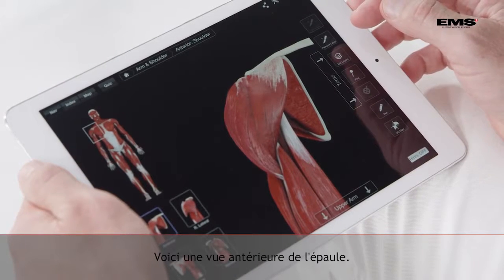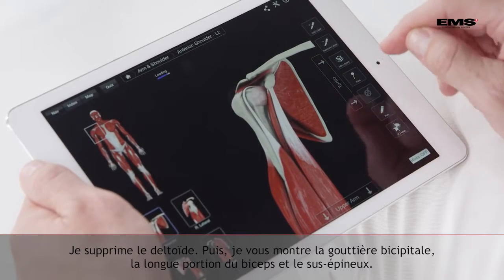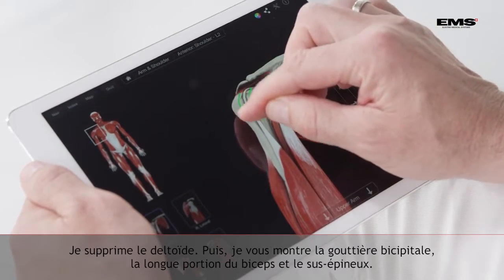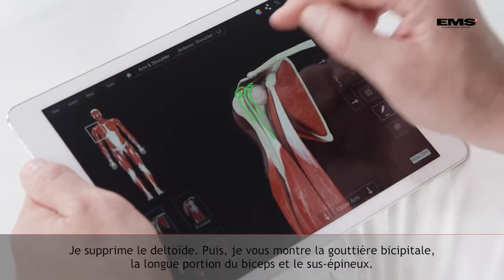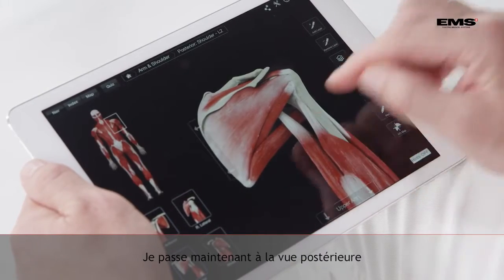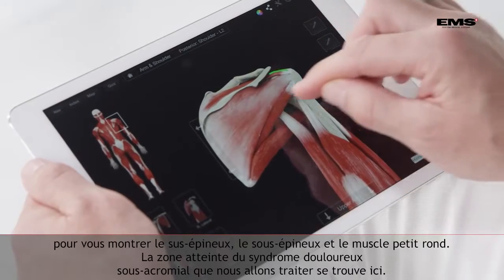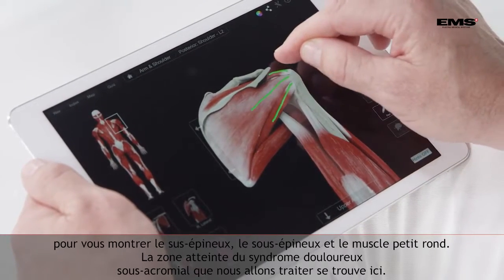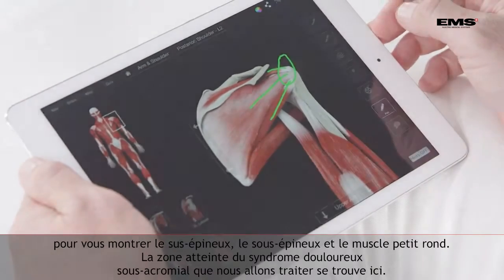Swiss DolorClast® Academy | Traitement du syndrome de la douleur sous acromiale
BIENVENUE A LA SDCA !
La SDCA – Swiss DolorClast® Academy – est la plate-forme pédagogique et le modèle de formation simplifié pour les experts en TEOC de demain.

NOUS FORMONS LES EXPERTS DE DEMAIN EN TEOC :
La SDCA offre des programmes de formation flexibles dans le monde entier pour assurer la diffusion des connaissances concernant la TEOC dans le but d’améliorer la qualité de vie des patients et d’aider à leur guérison.

NOUS OPTIMISONS VOTRE VISIBILITÉ :
La Swiss DolorClast® Academy permet de vous mettre à jour sur les dernières avancées cliniques et d’optimiser votre visibilité après avoir été formé et certifié.

Le terme « syndrome douloureux sous-acromial de l’épaule » est souvent utilisé comme synonyme de « tendinopathie de la coiffe des rotateurs » et de « tendinite de la coiffe des rotateurs ».

Tout comme la « tendinite calcifiante de l’épaule » (se reporter à la section correspondante pour plus de précisions) peut s’accompagner d’une douleur à l’épaule, le syndrome douloureux sous-acromial de l’épaule peut s’accompagner d’une tendinite calcifiante de l’épaule. Il existe parfois une confusion entre la tendinopathie de la coiffe des rotateurs et la bursite de l’épaule, mais les deux termes désignent une inflammation d’une zone particulière de l’articulation de l’épaule (espace sous-acromial) à l’origine d’un ensemble commun de symptômes regroupés sous la dénomination anglo-saxonne de « shoulder impingement syndrome » (SIS). Le terme « shoulder impingement syndrome » (SIS) est descriptif et se rapporte au pincement des tendons et de la bourse séreuse de la coiffe des rotateurs entre les os (dans l’espace sous-acromial). Dans les cas les plus aigus, le SIS associe une inflammation des tendons de la coiffe des rotateurs (tendinite) et une inflammation de la bourse séreuse à proximité de ces tendons (bursite). Dans de nombreux cas de SIS, l’espace sous-acromial est réduit en raison de la forme des os différente de celle observée chez des témoins sains.

La pathologie est souvent le résultat d’une lésion initiale qui déclenche le processus inflammatoire. Ce dernier peut entraîner un épaississement des tendons ou de la bourse séreuse, l’accroissement de leur volume provoquant un pincement de ces structures anatomiques intensifiant, de fait, l’inflammation... LIRE LA SUITE !

Référencez-vous en ligne !